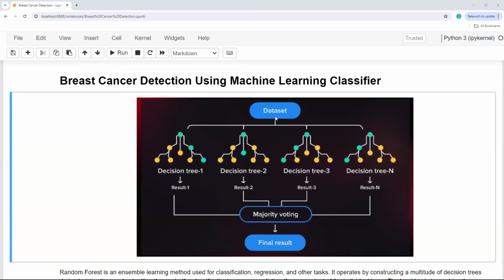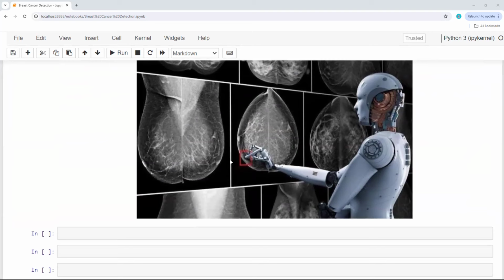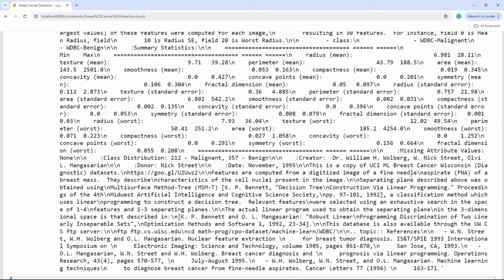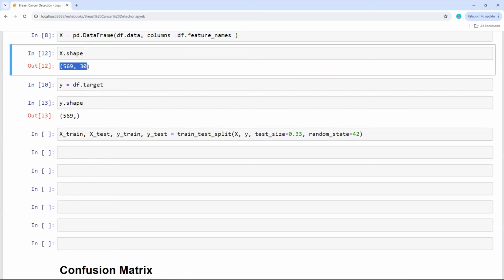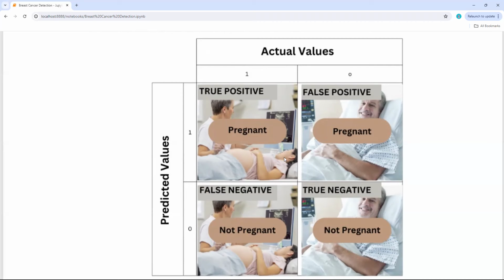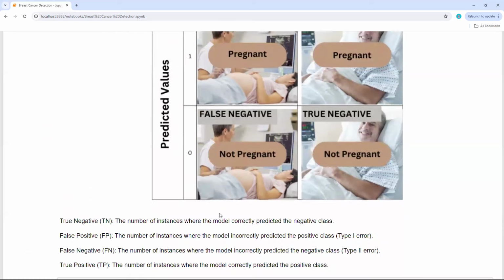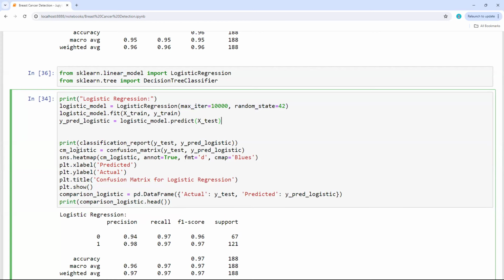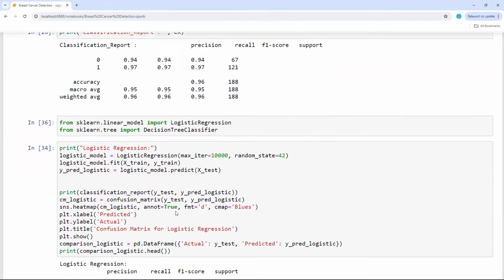Comparing ML Models: Logistic Regression vs. Decision Tree vs. Random Forest | Breast Cancer Dataset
In this video, we compare the performance of three popular machine learning algorithms - Logistic Regression, Decision Tree, and Random Forest - using the Breast Cancer dataset. Watch to find out which model performs best in terms of accuracy, precision, recall, and other key metrics. We provide a step-by-step guide on training, predicting, and evaluating each model, along with a visual comparison of their results. Perfect for data science enthusiasts and beginners looking to understand the differences between these classification techniques!